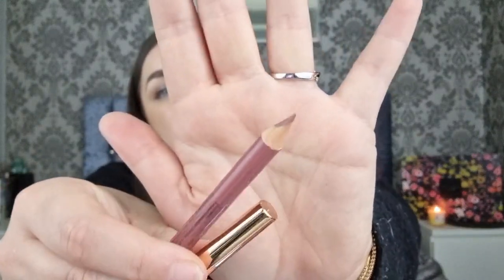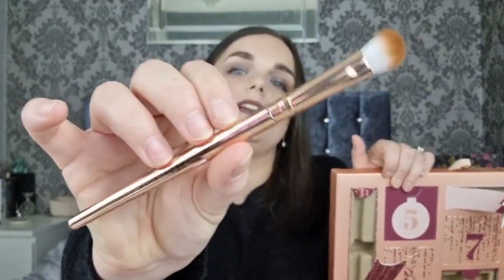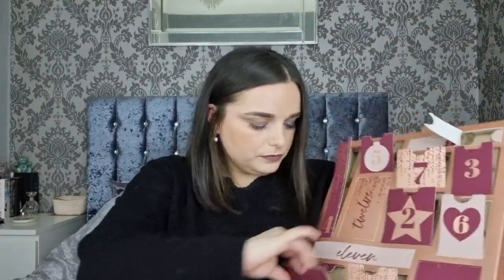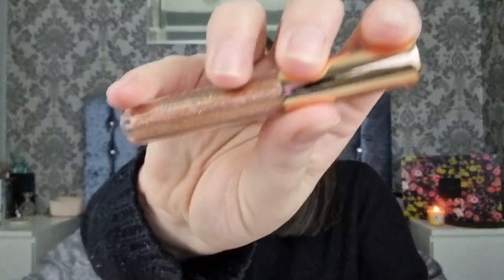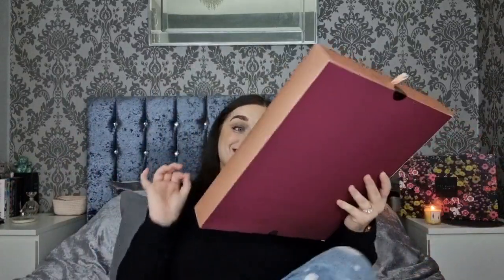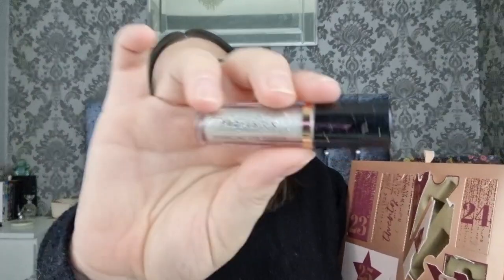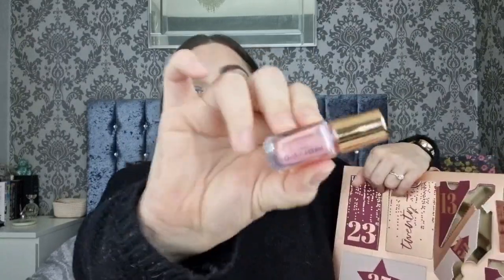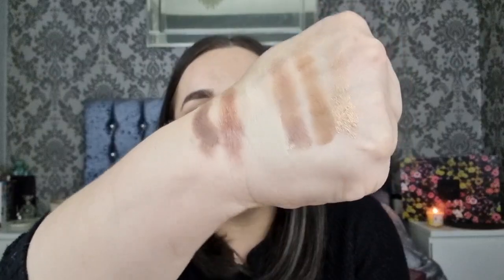PROFUSION ADVENT CALENDAR 2023 UNBOXING!! ONLY £30|FULL SIZES?!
*WILD DISCOUNT: GSPARKLE

*STYLEVANA CODE:INF10GGS